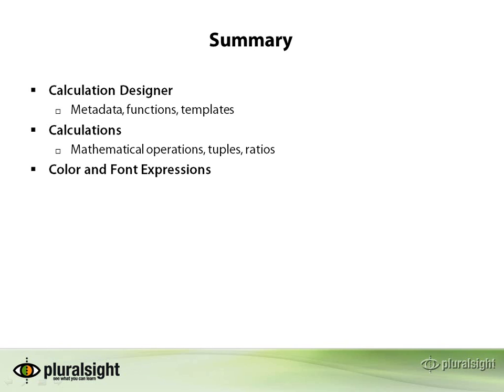02 Calculated Members of a Dimension